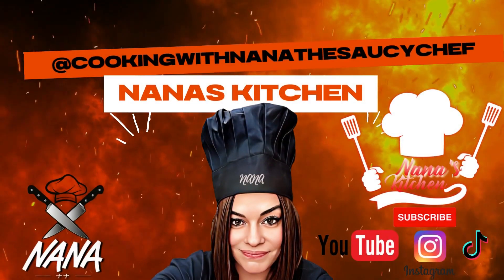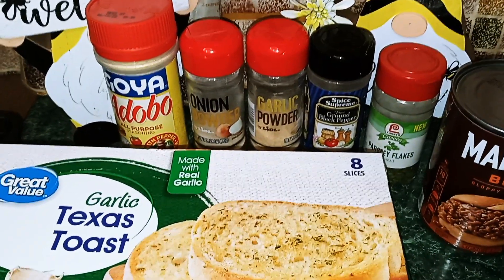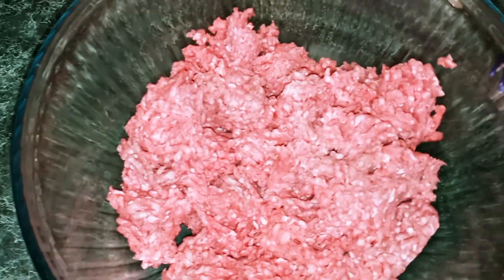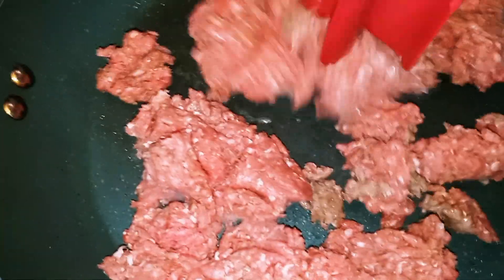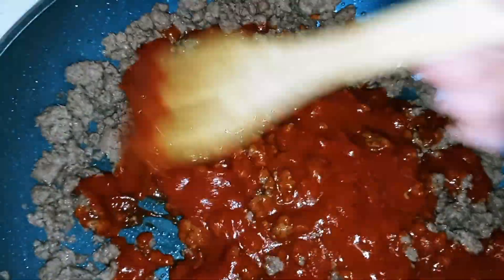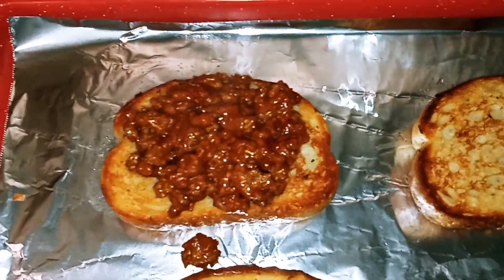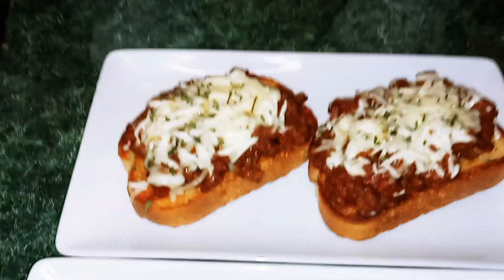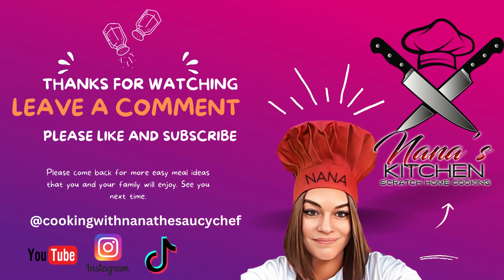TEXAS TOAST SLOPPY JOES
This is a quick and easy meal that everyone will love.

Ingredients:
1 lb ground beef
1 box garlic texas toast
adobo all purpose seasoning  (or seasing of your choice)
garlic powder
onion powder
black pepper
dried parsley flakes
1 cup mozzerella cheese
1 16oz can sloppy joe sauce